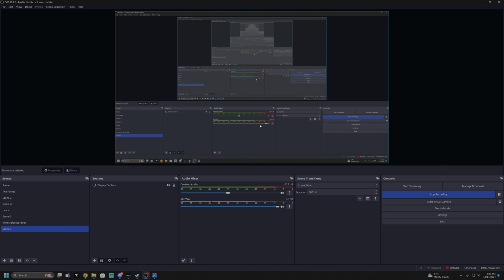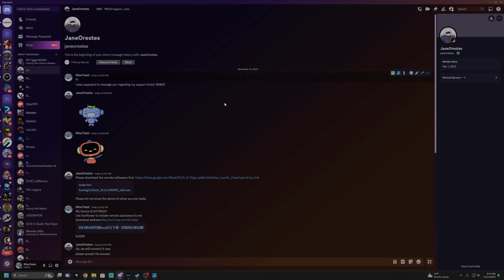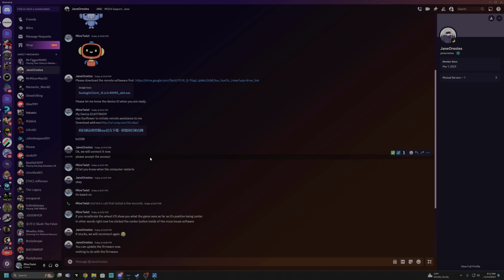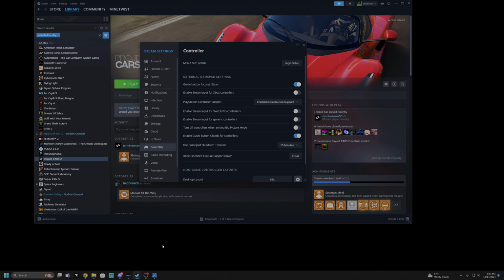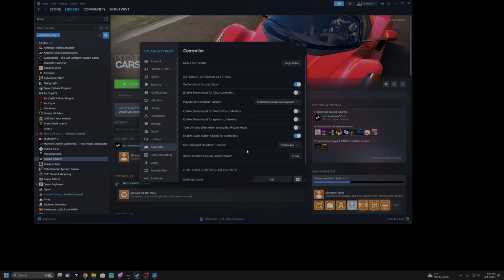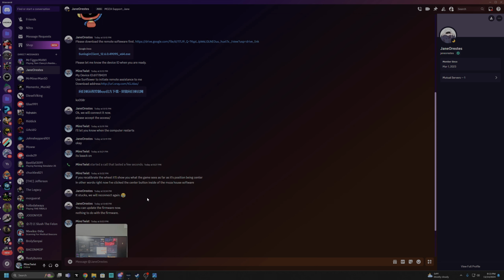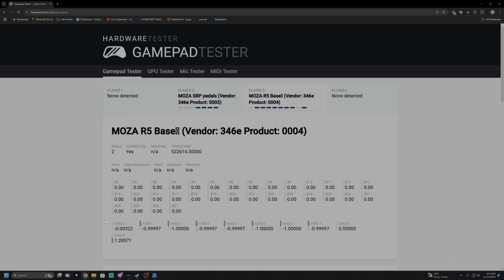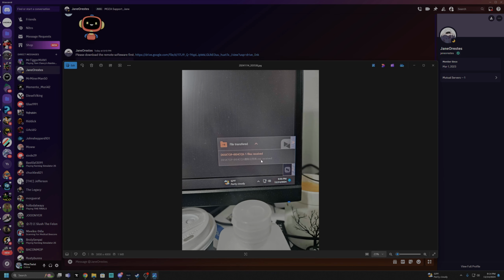Dear Moza Support PT2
ITS FIXED!